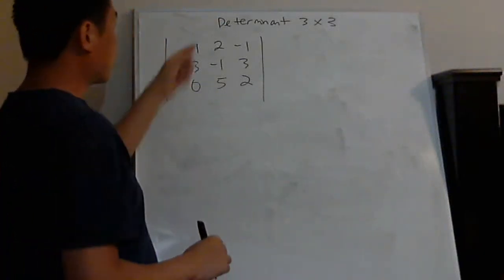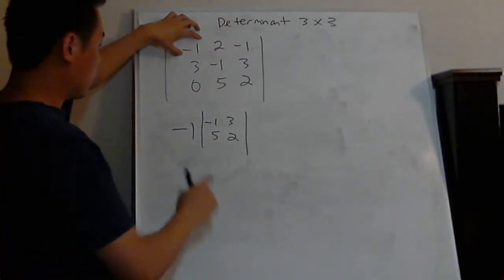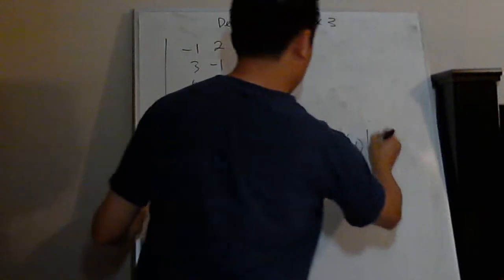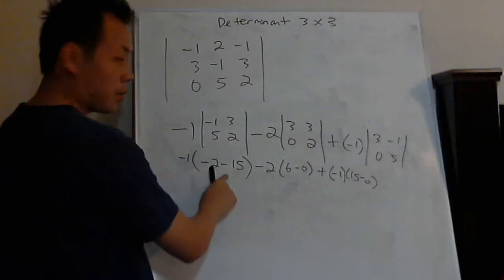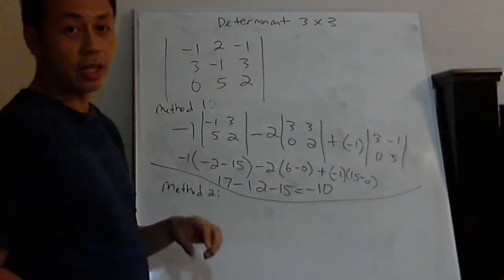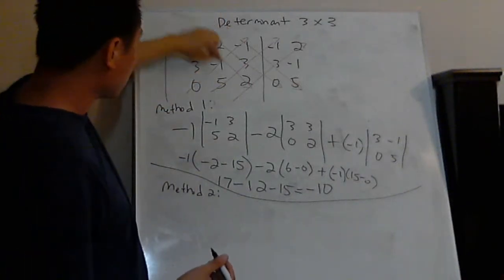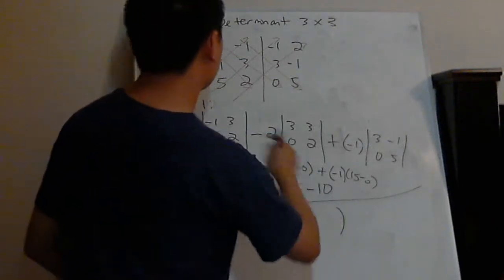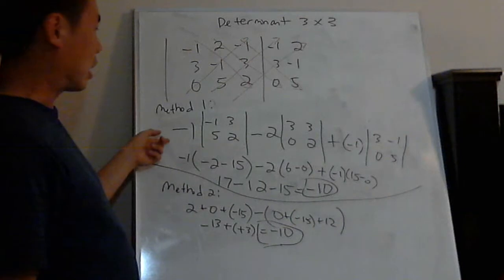Finding Determinant for 3x3 Matrix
Matrices: Learning how to find determinant via columns method and using traditional matrix.